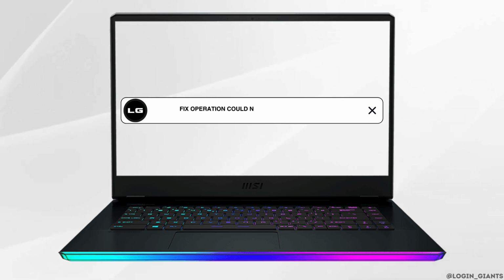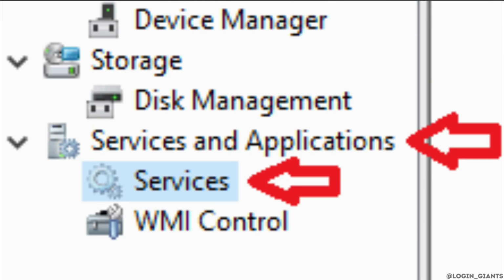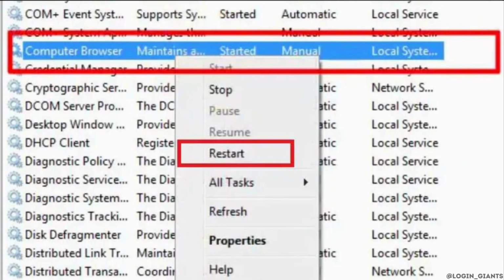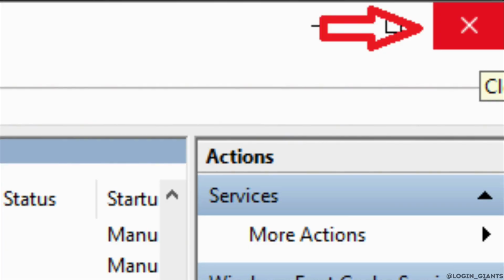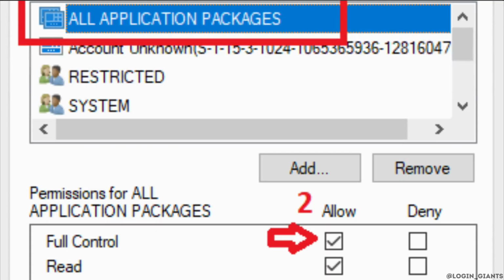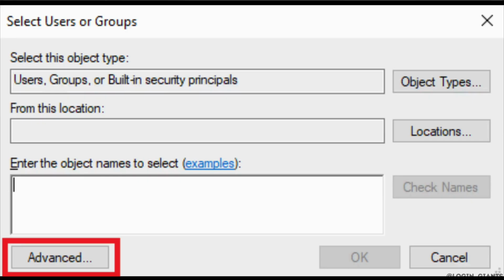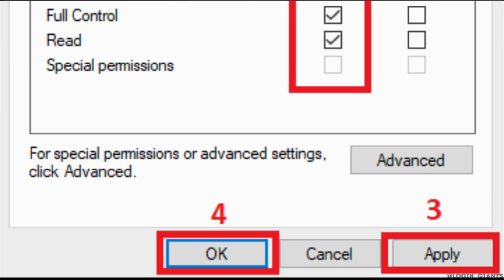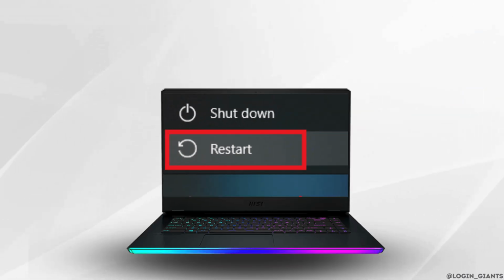How to Fix Operation Could Not Be Completed Error 0x709 or 709 Shared Printer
🖨️🔧 Fixing "Operation Could Not Be Completed Error 0x709" on Shared Printer

Encountering the "Operation Could Not Be Completed Error 0x709" when trying to use a shared printer? Our guide provides solutions to troubleshoot and resolve this common printer error, ensuring you can print documents seamlessly on your shared printer.

In this guide:
0:00 - Introduction
0:05 - How to Fix "Operation Could Not Be Completed Error 0x709" on Shared Printer

Unlock the process of fixing the "Operation Could Not Be Completed Error 0x709" with our step-by-step instructions. Whether you need to check printer settings, reinstall printer drivers, or troubleshoot network issues, we'll walk you through the solutions to ensure your shared printer operates smoothly.

Resolve printer errors and get back to printing efficiently with our guide!